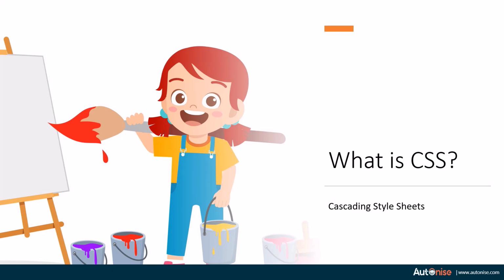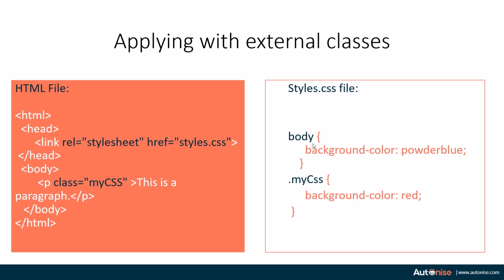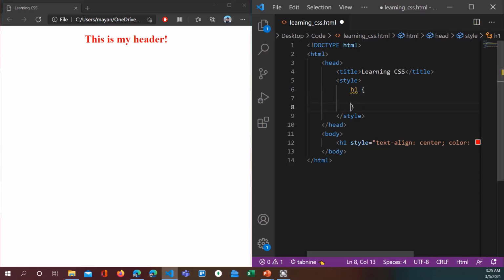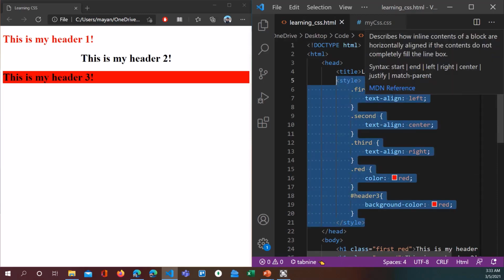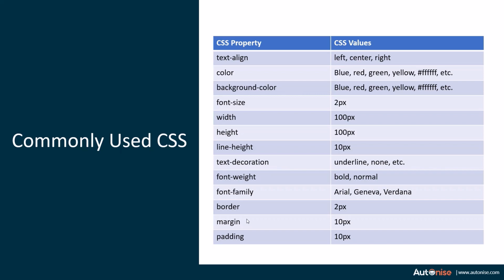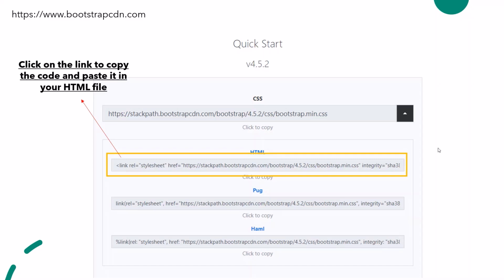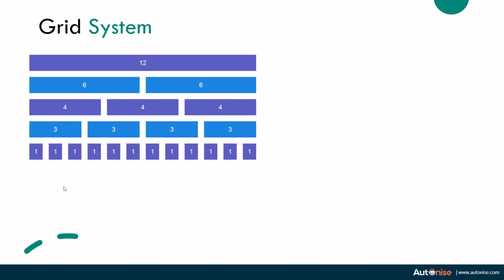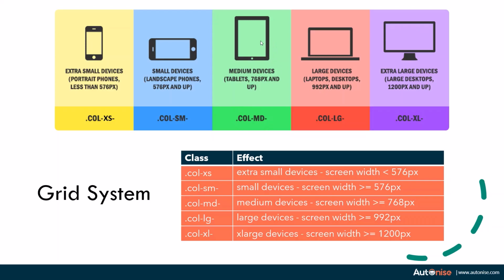Designing your HTML using CSS + BootStrap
Welcome to the Autonise Session on CSS and BootStrap

In this session we will be learning how to style your websites using CSS and explore the extensive library of BootStrap!
Happy Coding!!

If you have any doubts, ask in the comments section!